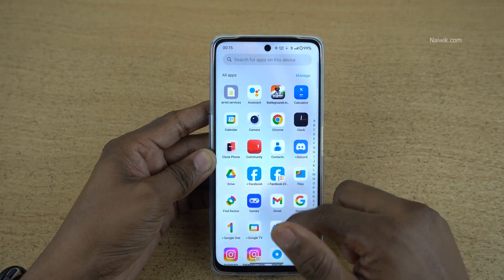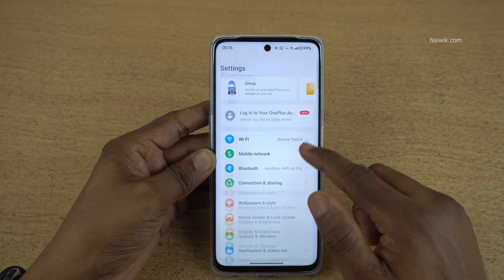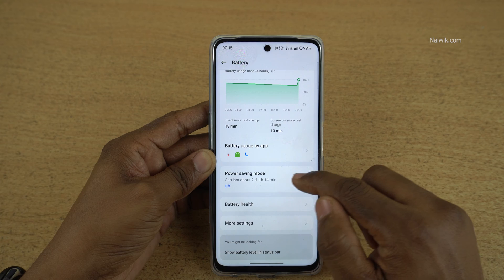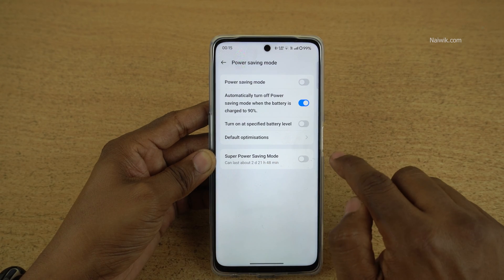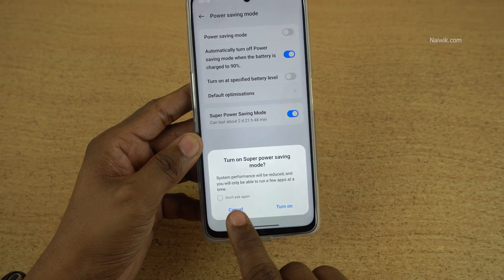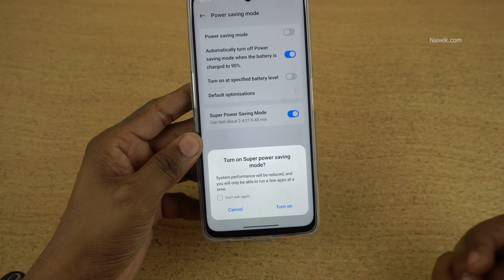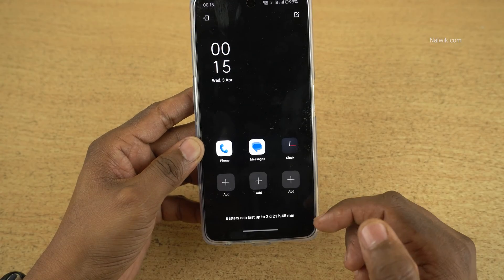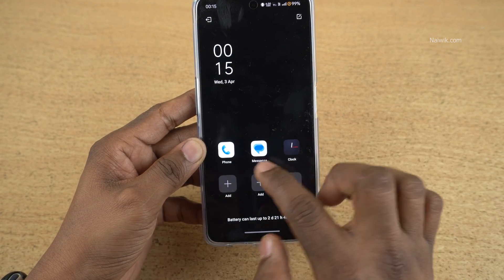Super Power Saving Mode on Oneplus Phone | Oxygenos 14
How to Enable Super Power Saving Mode on Oneplus Phone running Oxygenos 14